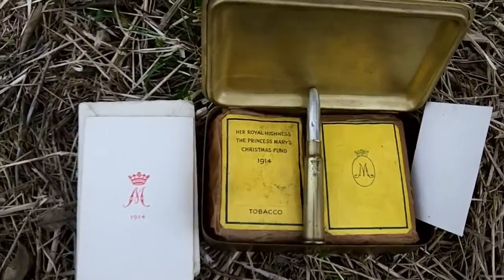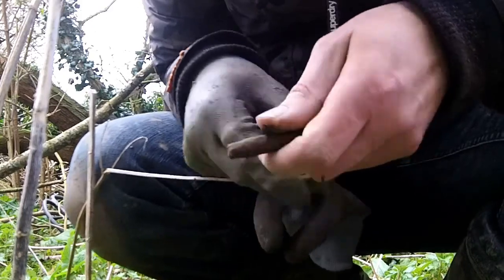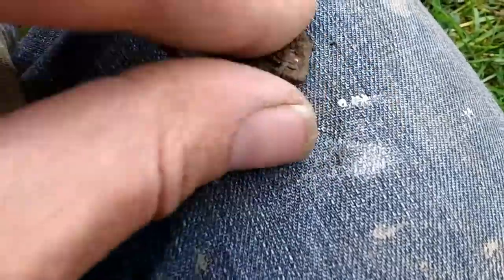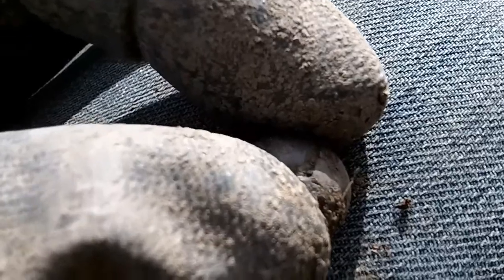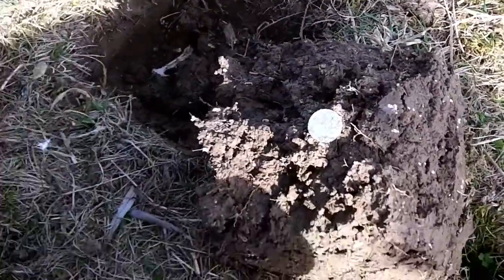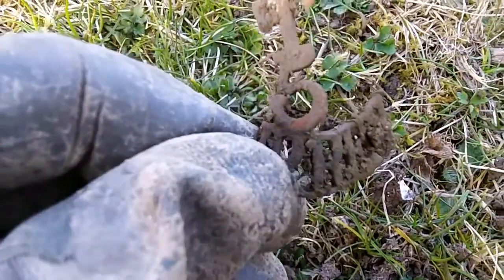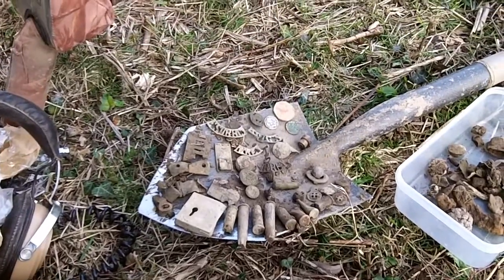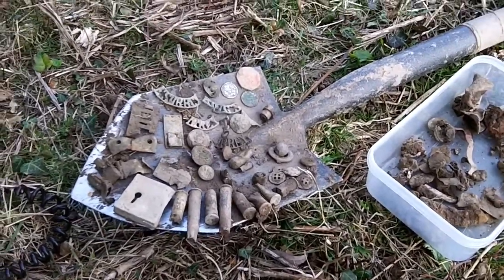Hot on the trail of the troops with the Minelab explorer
A little bit of research goes a long way to some great finds on the training field.Confirmation on the regiments thanks to the minelab explorer and the ultimate detech coil.
Photos included in this video where taken on this permission

Check out my facebook page for photos,upcoming outing and unseen bits that didnt make it to a video

idetect.online

Headphone Bag

Finds Bag

Pro pointer

Finds journal

Detech 13" coil

Camo fleece lined trousers

Kodak playsport Zx5 camera

Minelab detector bag